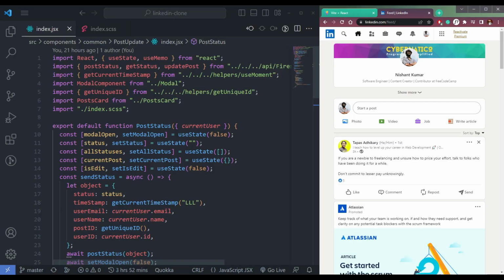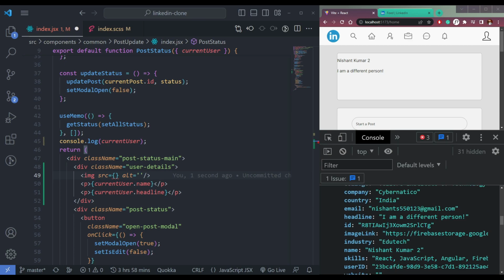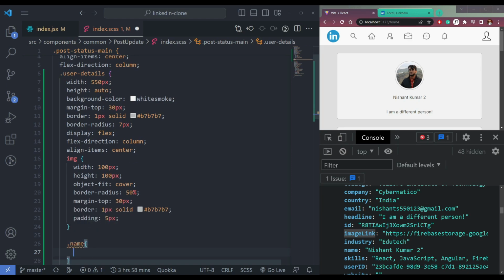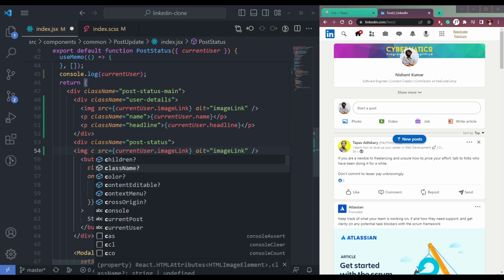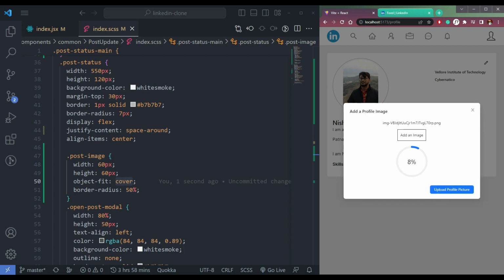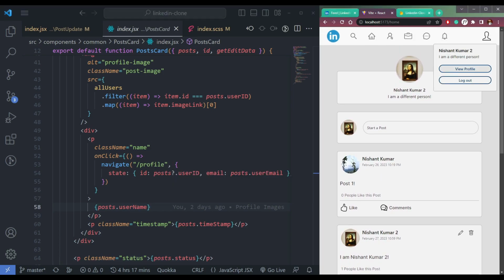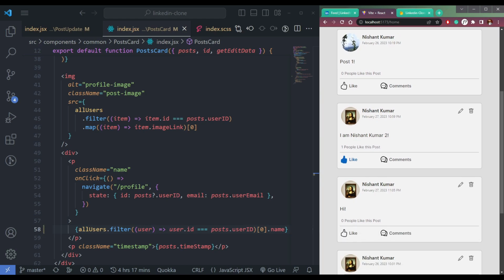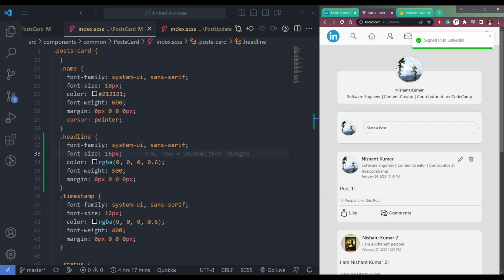Build a Linkedin Clone using React and Firebase - Home Page Profile Card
Hey Guys, let's see how to build a Linkedin Clone using React and Firebase 9. In this video, we will build the profile card on the home page.